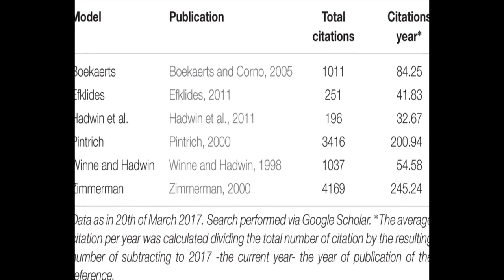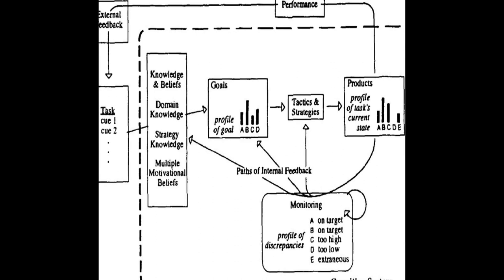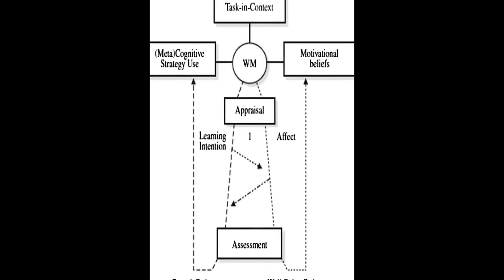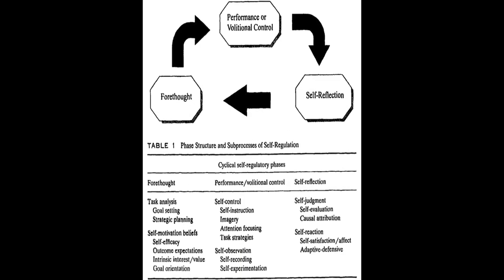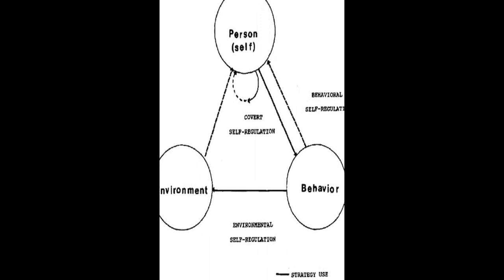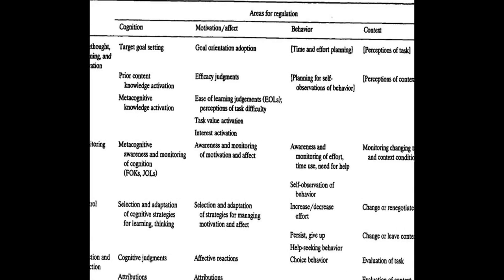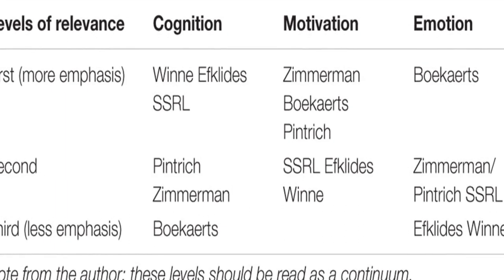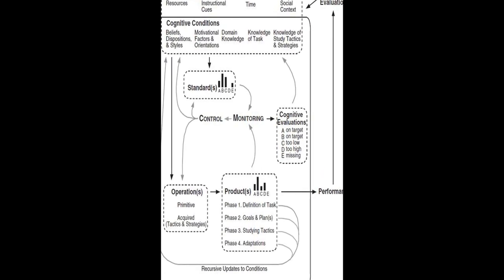A Review of Self-regulated Learning: Six Models and Four Directions for Research | RTCL.TV